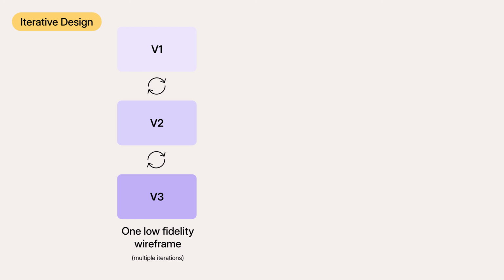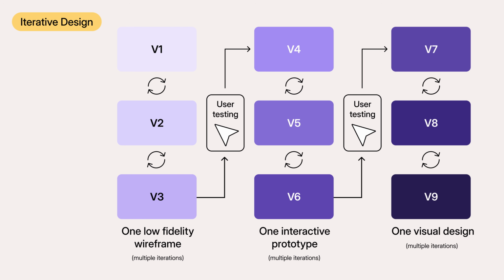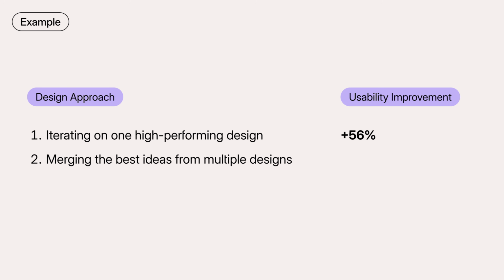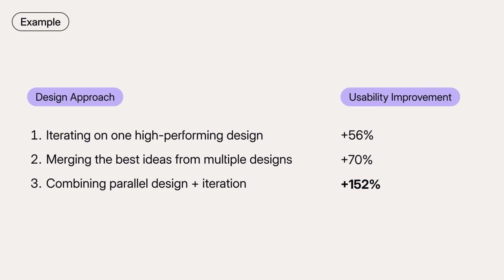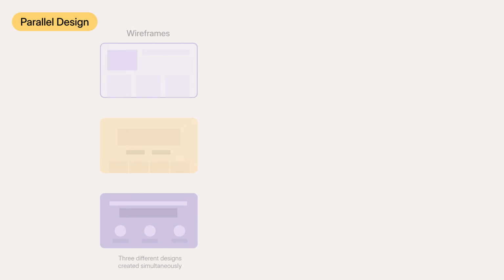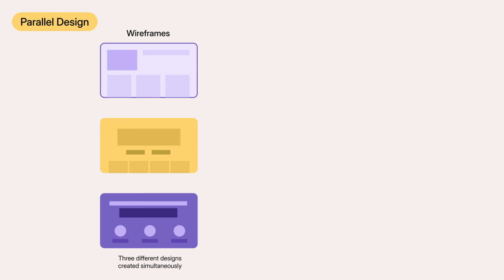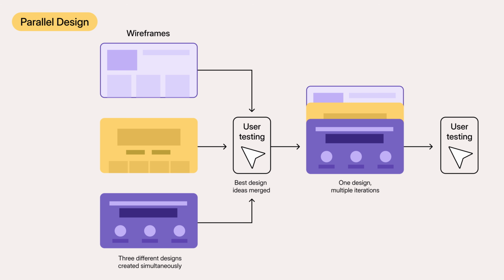Quantity Yields Quality in UX: Iterative vs. Parallel vs. Competitive Design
No design is perfect on the first try. Combining iteration, parallel design, and competitive testing helps teams move quickly, explore broadly, and make confident, evidence-based design decisions.

Chapters:
00:00 Intro: Is “perfect is the enemy of good”?
00:46 Iterative Design
1:56 Parallel Design
3:14 Competitive Testing
3:57 Conclusion: Use a combination